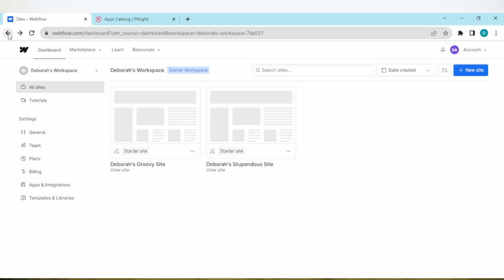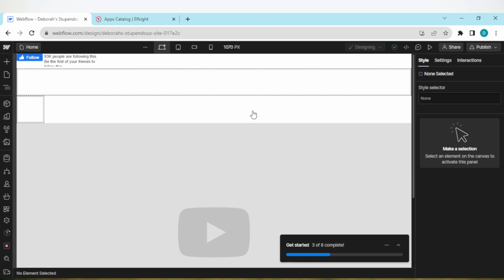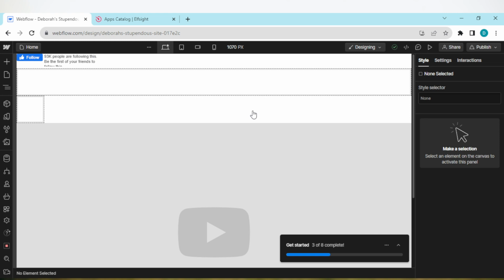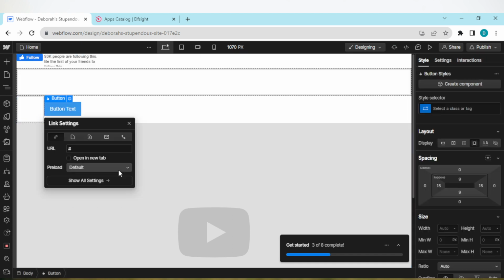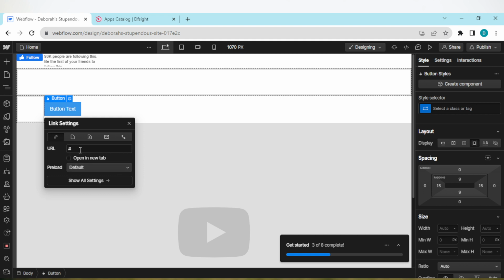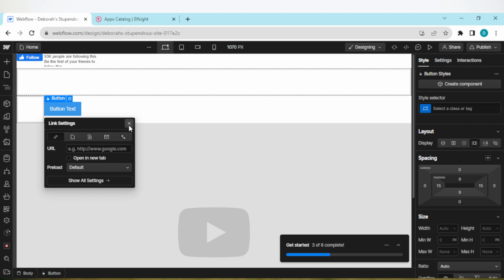How To Add Buttons in Webflow (Quick Tutorial)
Today we talk about How To Add Buttons in Webflow, so stay until the end of the video to see the full explanation.